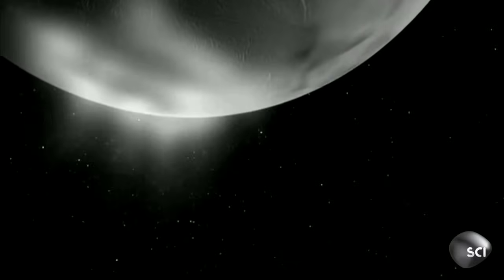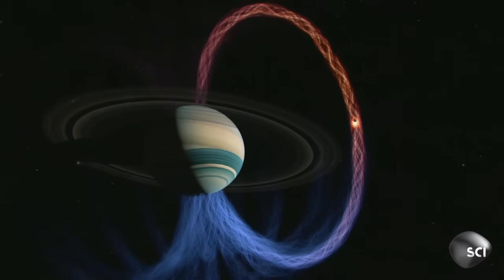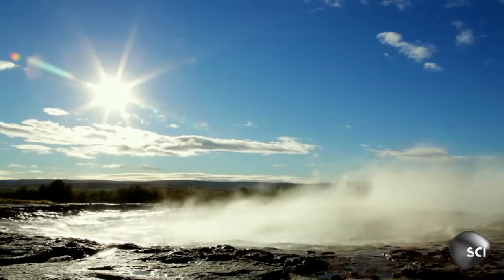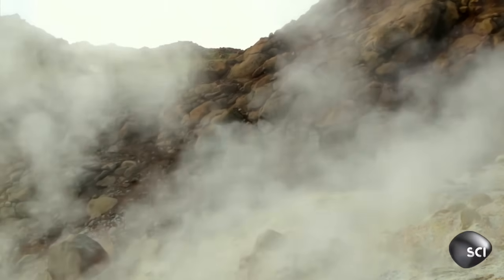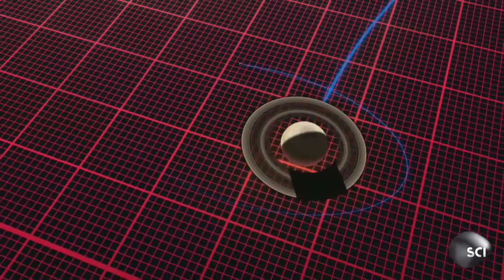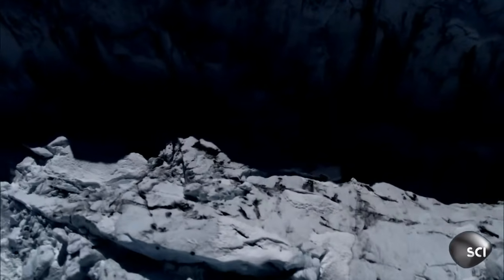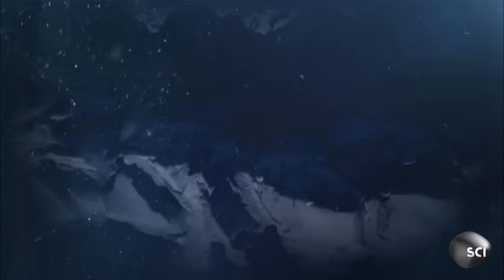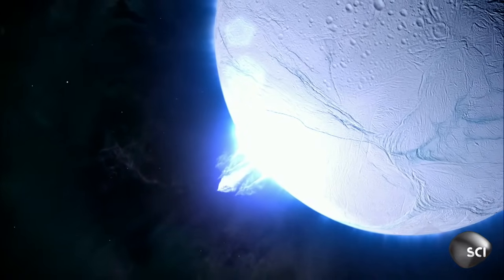Is There Life on Saturn's Moon Enceladus? | How the Universe Works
In 2005, NASA's Cassini spacecraft captured an astounding sight: geysers of icy water spewing from Enceladus, one of Saturn's moons.

Catch all new episodes of HOW THE UNIVERSE WORKS Wednesdays at 9/8c on Science Channel!